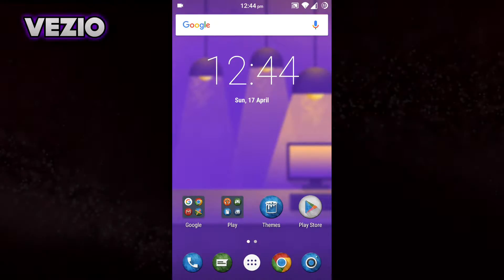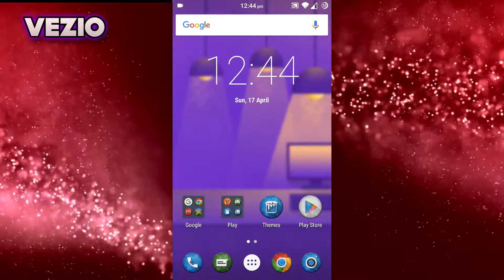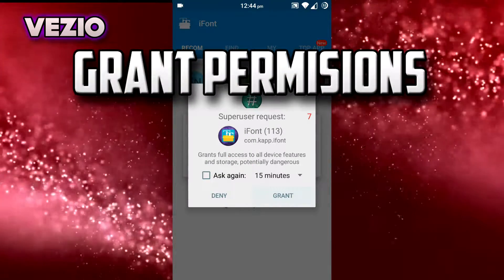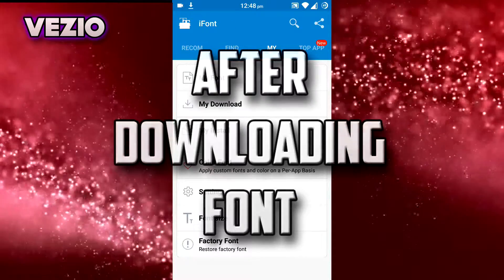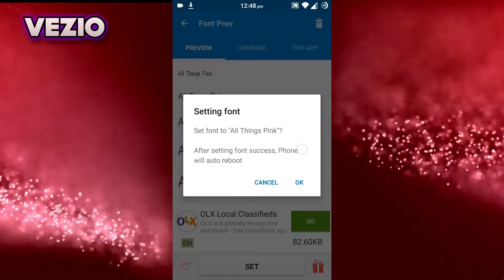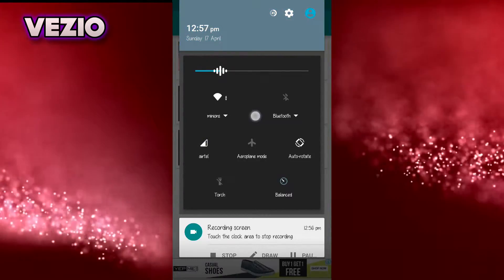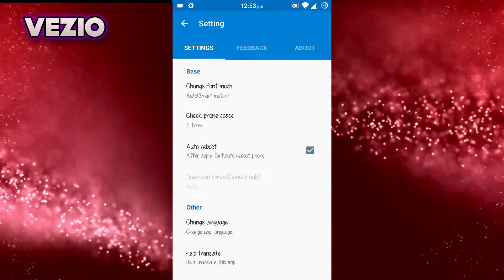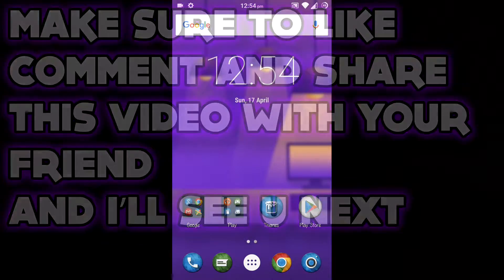How To Change Fonts In ANY Android Device (Phone||Tablet)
Here is my Tutorial for How to change Fonts in Android
this app got whatever want from Scripty Fonts to Basic and Condensed
NOTE: SOME SAMSUNG DEVICE AND SOME OTHER CUSTOM ROMS LIKE CYANOGENMOD DON'T REQUIRE ANY ROOT ACCESS TO CHANGE FONTS YOU CAN TRY THIS WITHOUT ROOT IF ITS NOT WORKING THEN YOU HAVE TO ROOT YOUR PHONE TO
CHANGE FONTS

Intro Designer: MADE THIS INTRO MYSELF

-Vezio ❤